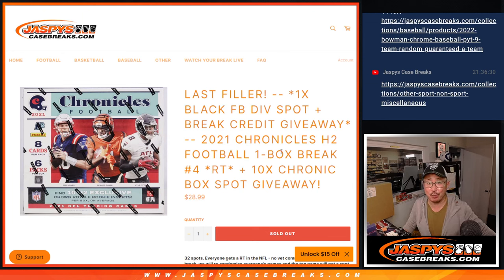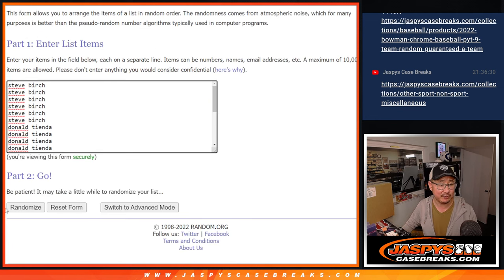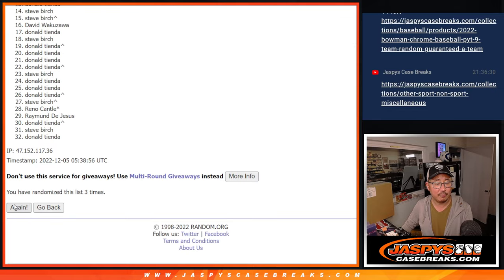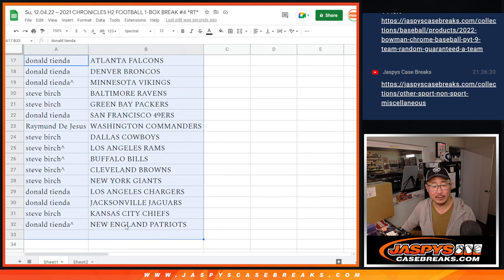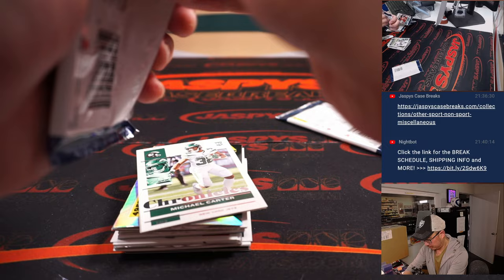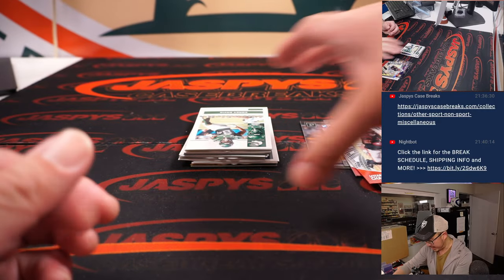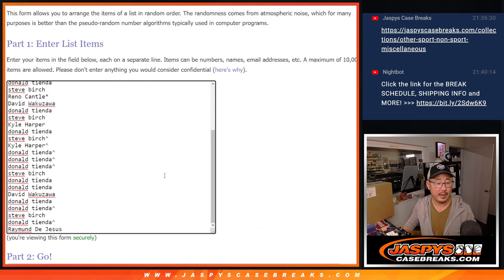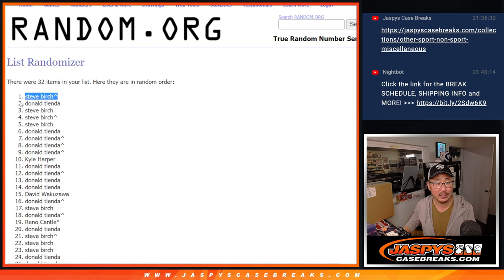Su, 12.04.22 ~ 2021 CHRONICLES H2 FOOTBALL 1-BOX BREAK #4 *RT*